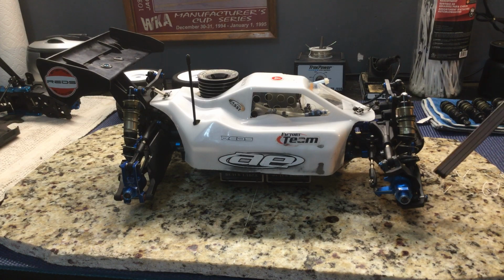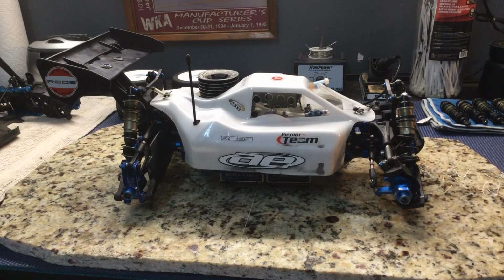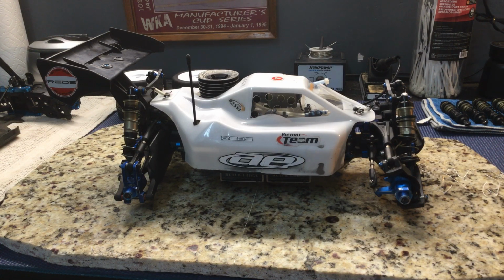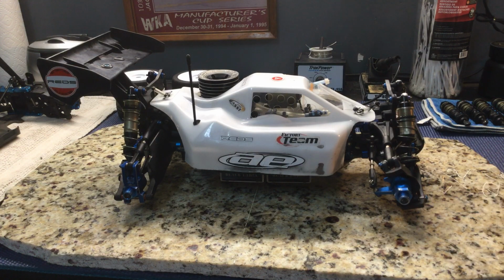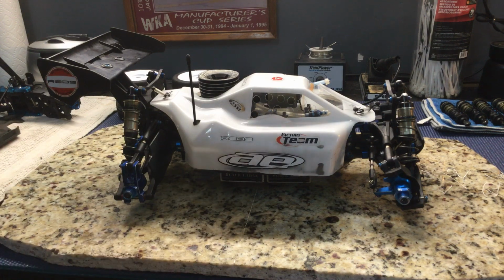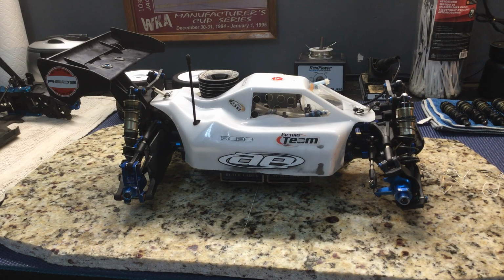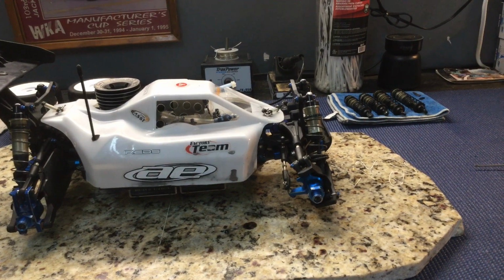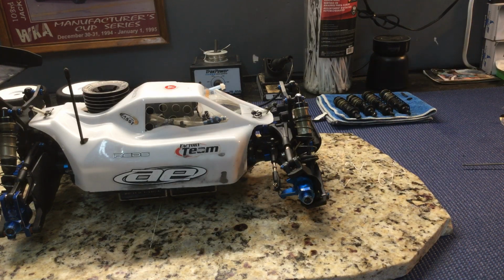Droop setting tips...